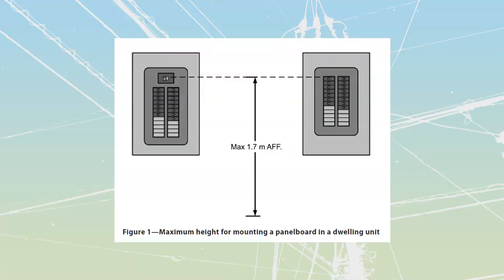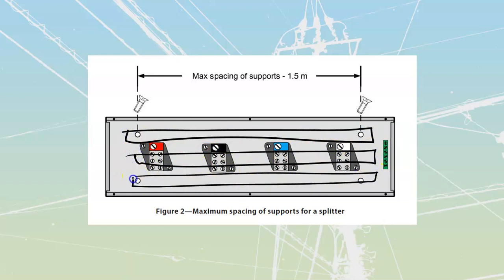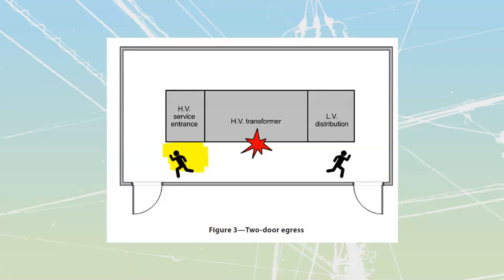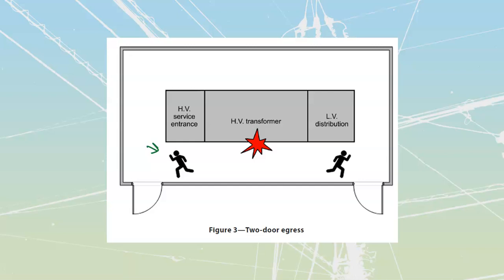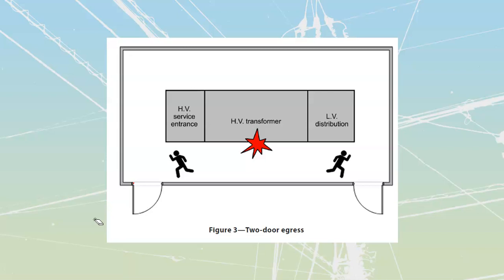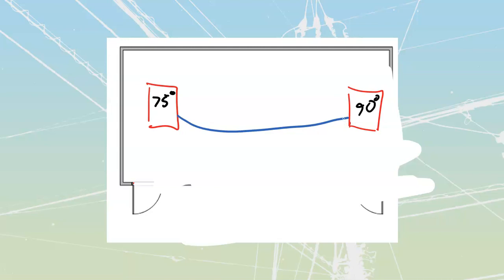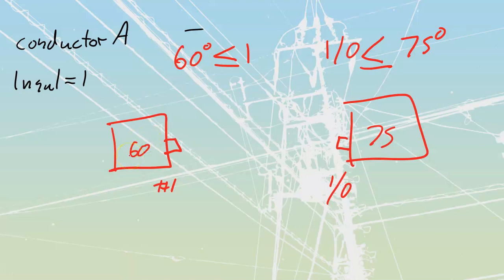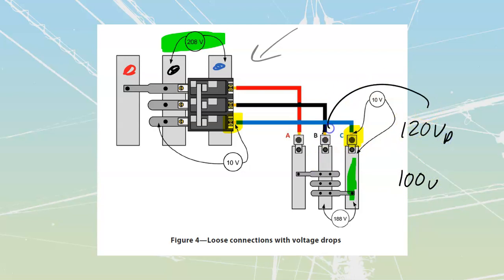Distribution centre requirements - L3 J1 LT3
Distribution centre requirements